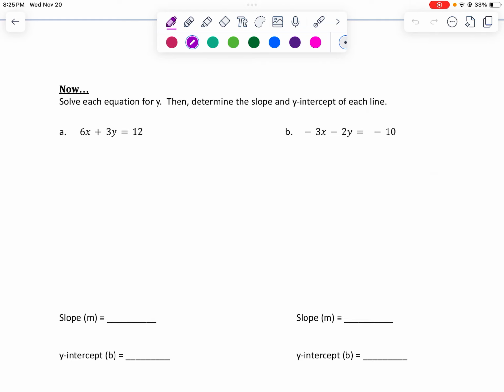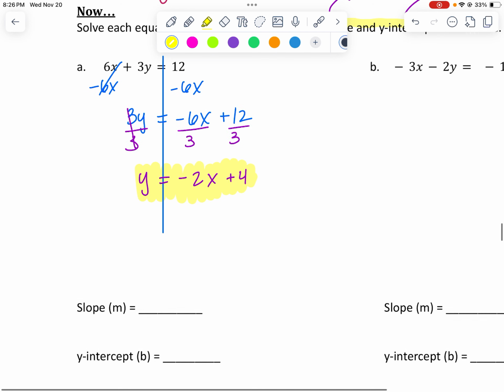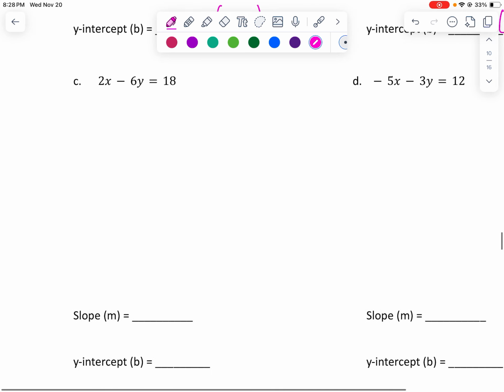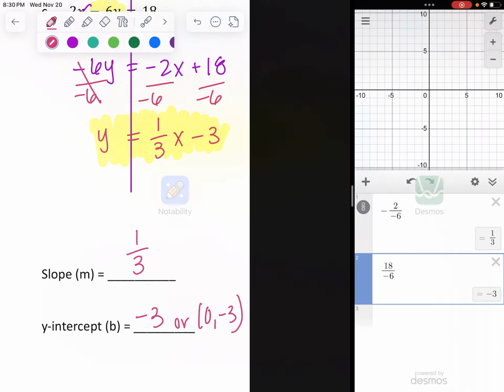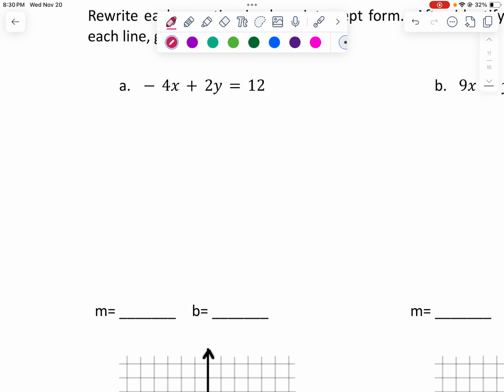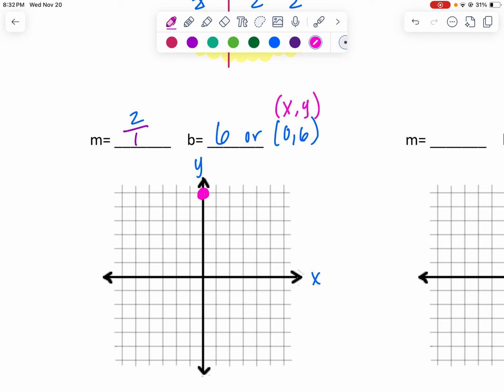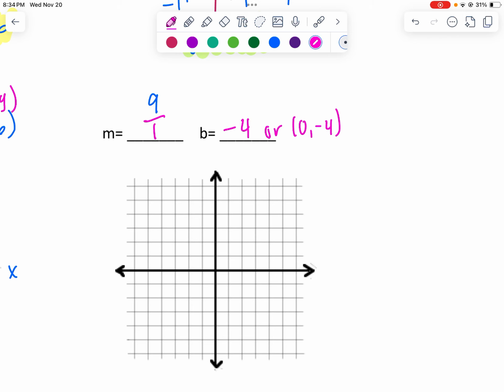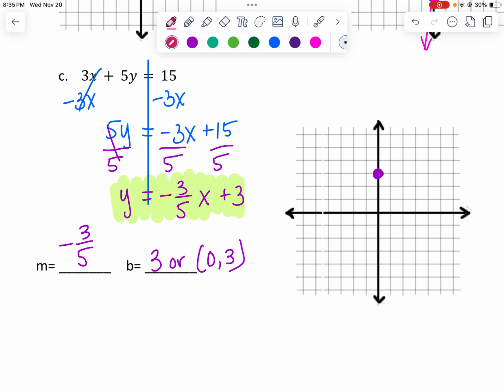Geometry Unit 3 pg.10-11 Notes